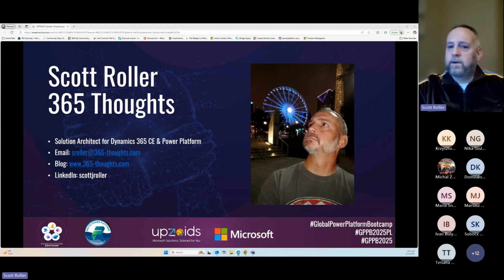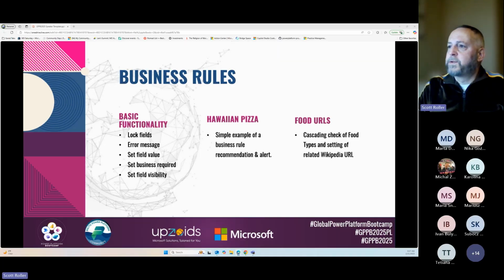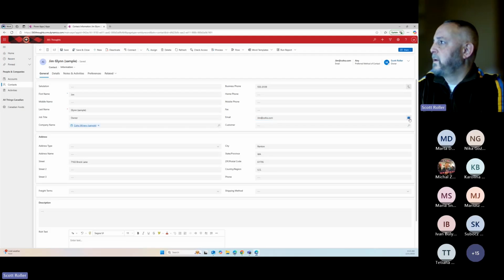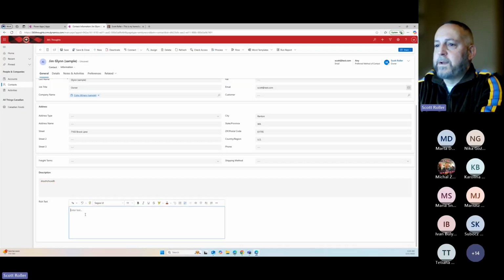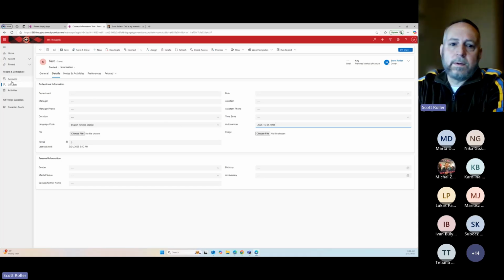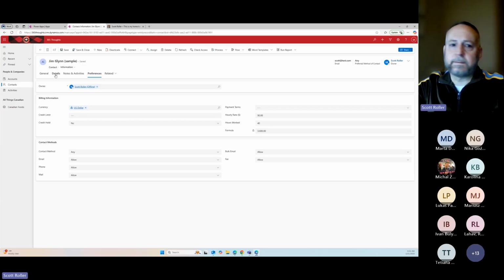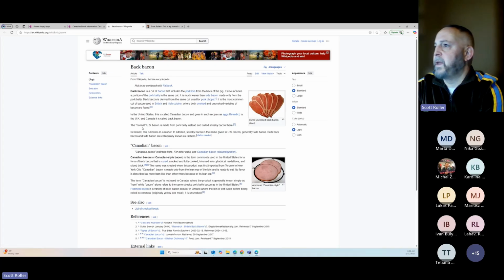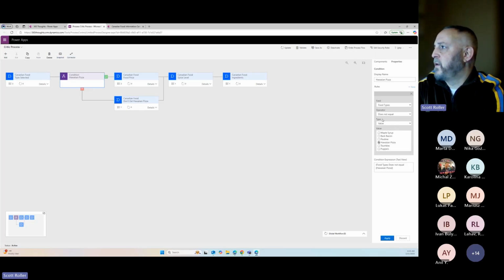No Code Deep Impact: Advanced Column types, Business Rules & Business Process Flows in Power Apps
Speaker: Scott Roller

If you are looking for No Code ways to have a Deep Impact on your Power App development, then you are in the right place. In this session we will discuss and demonstrate how different Advanced Column (field) types, Business Rules and Business Process Flows can have a profound effect on the functionality of your Power Apps. These No Code customizations can add great value to a Power App when use separately or together. This session will demonstrate how to use these different customizations together to build a powerful solution.